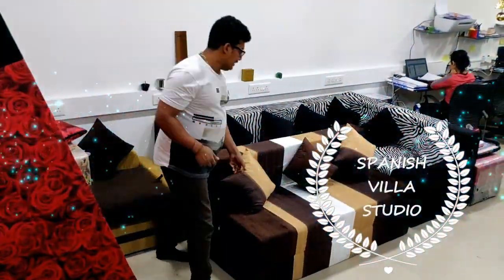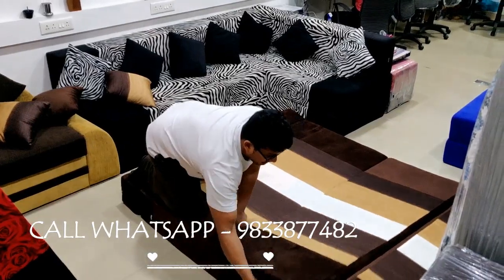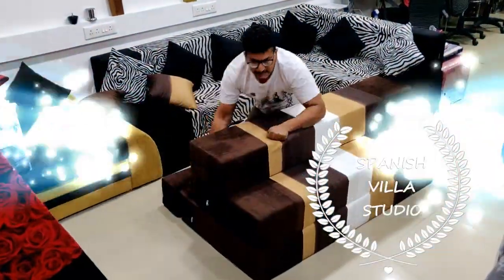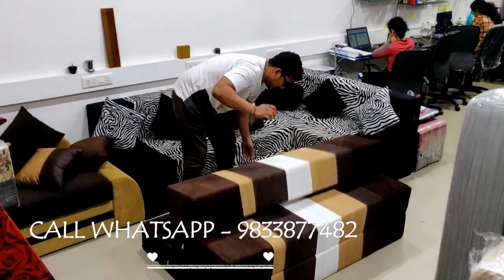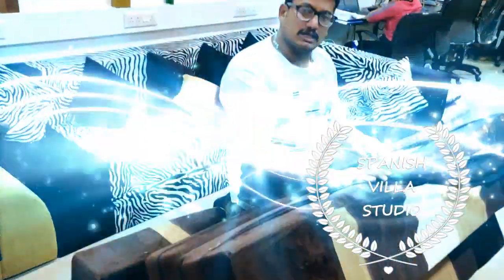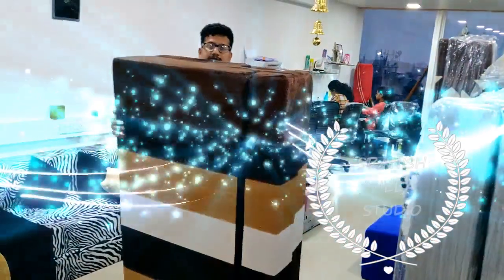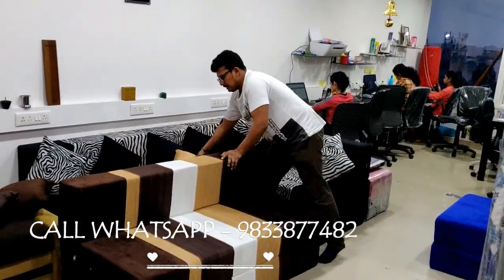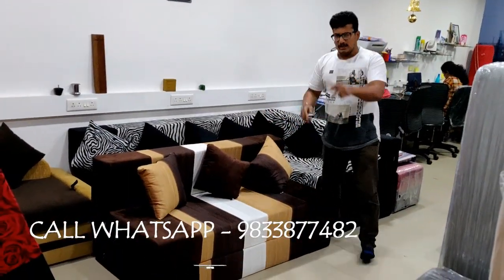Foldable N Washable Sofa Cum Bed For 9999/- WatsApp 9833877482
You can purchase sofa cum bed for Rs. 9999/-

Click Here To Chat On The WhatsApp -

Or Please Say Hi on our whatsapp number ... 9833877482 for more Sofa details, colours and designs

You can purchase from our website  all over India delivery

Factory Price - 9999/- Sofa Size 5x6. 3 Seater...

Please message Hi on our whatsapp number ... 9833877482 for more Sofa details, colours and designs

also in mumbai

Western Express Hwy, Andheri East.

PLEASE MSG YOUR WHATSAPP NUMBER

Sofa is in with Complete Foam with washable cover and Foam...

No wood no iron, just foam...

no tension of maintenance

The product is under 5 year warranty.